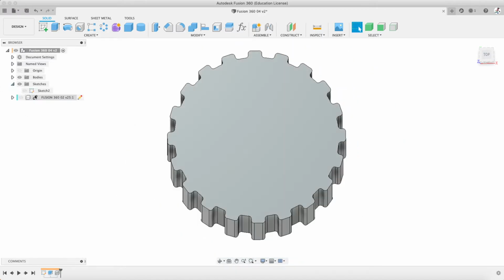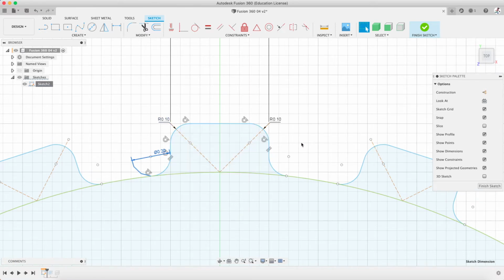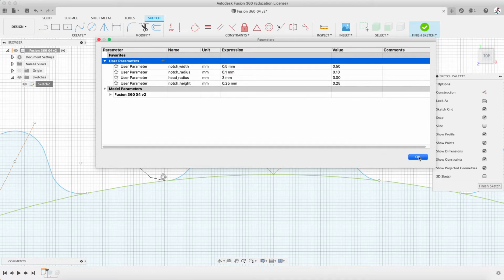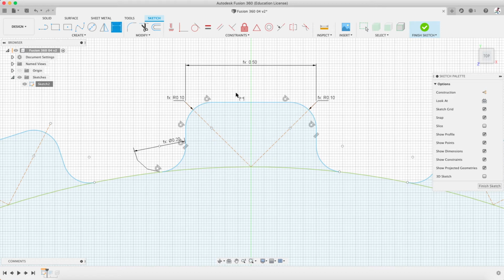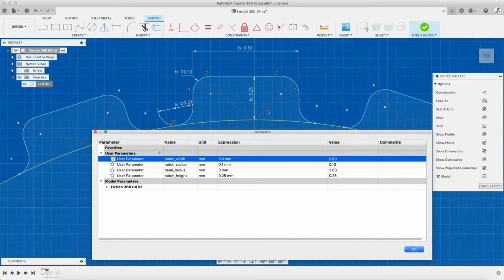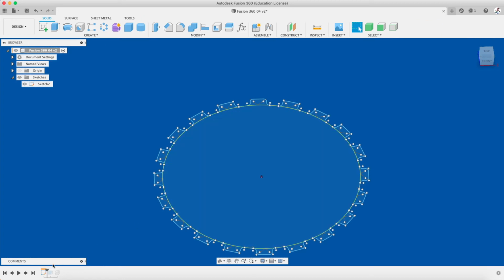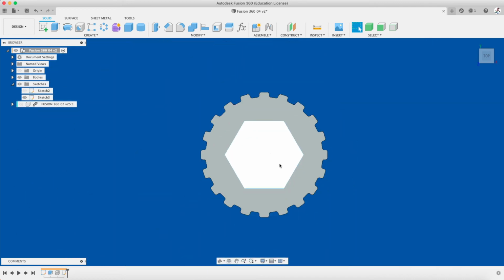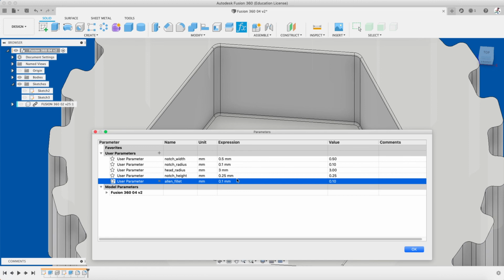Fusion 360 - Lesson 5 - Parameters with Sketches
In this video we will continue out bolt recreation and work with parameters within the sketch environment. Parameters are one of the keys to a steady work flow within Fusion 360 whether you are in or outside of the Sketch Environment. Making Parameters a part of your every day usage will improve the time it takes to fix and change your designs going forward.